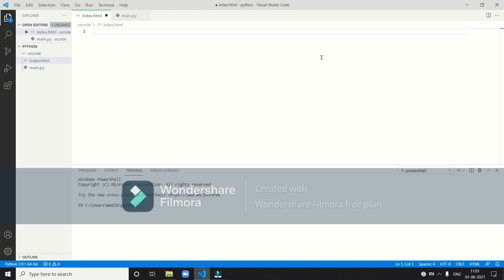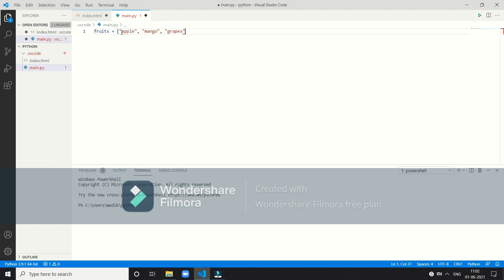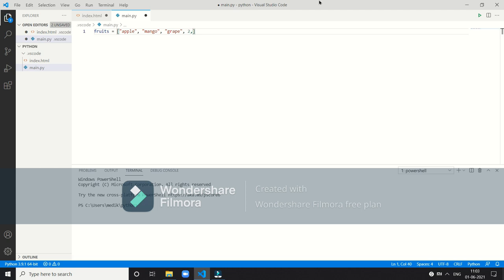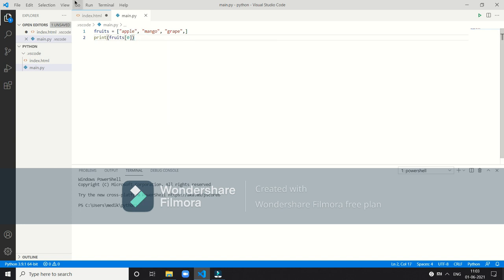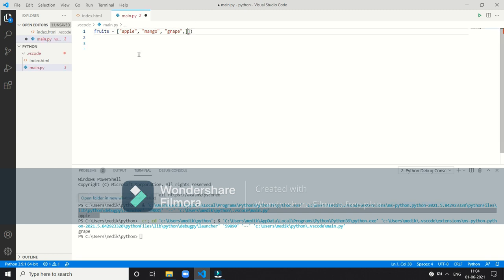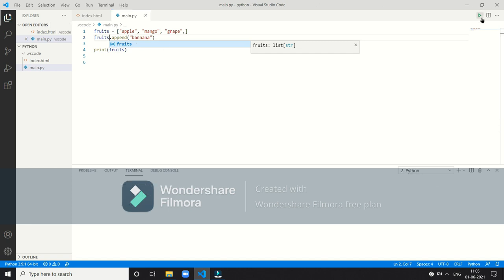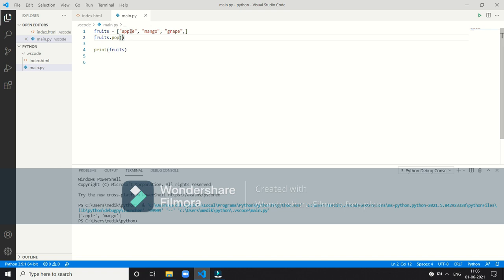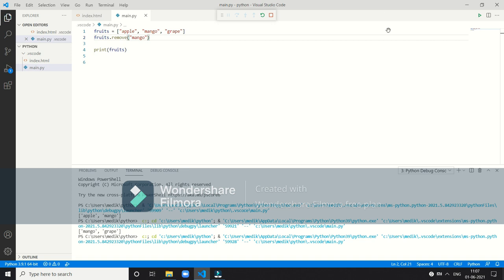charan's python part 6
This Video is for Programming languages like HTML , PYTHON , CSS Etc..,